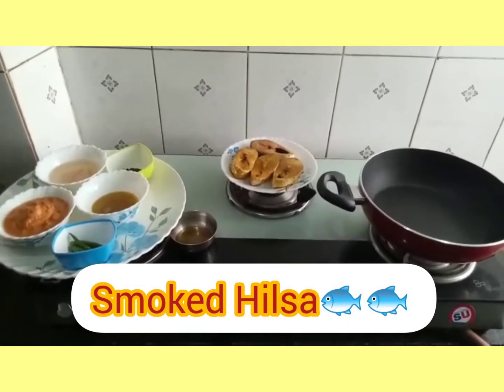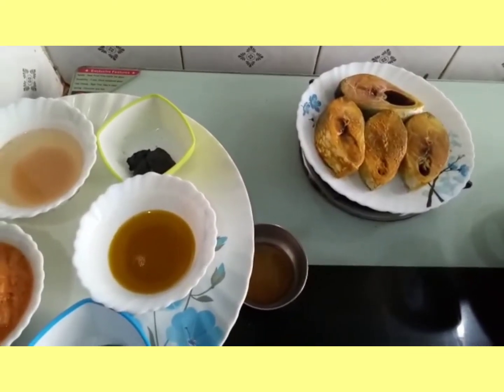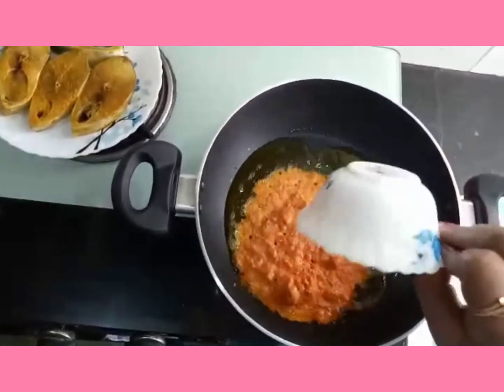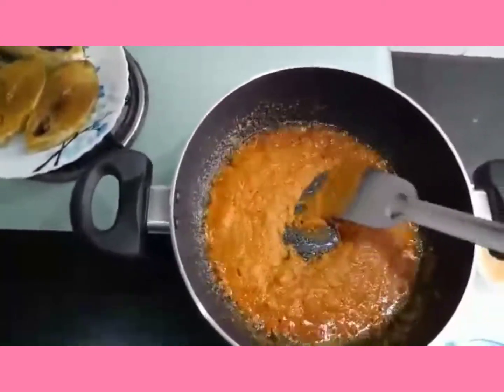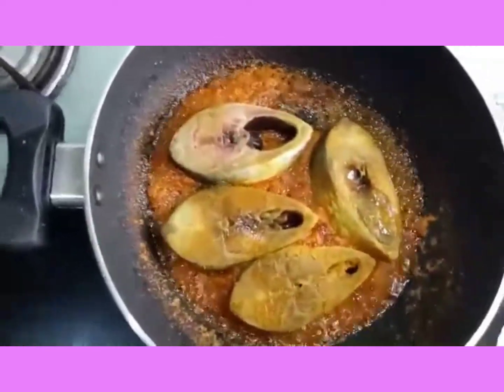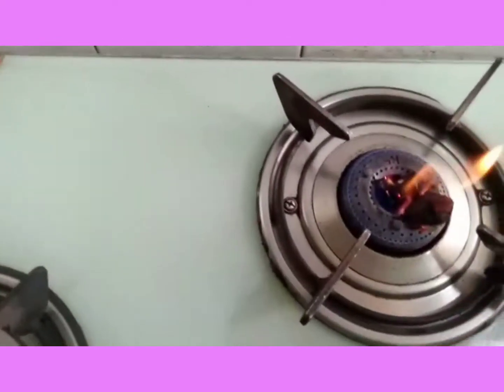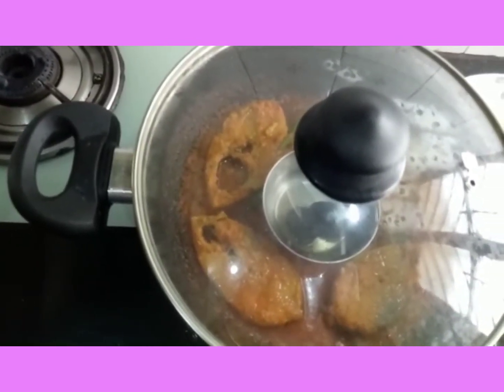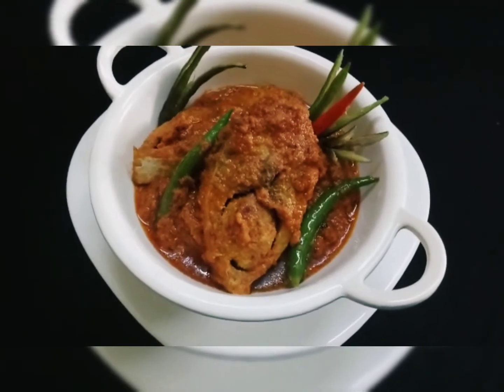ilish Recipe/Smoked Hilsa ( স্মোকড হিলসা )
Smoked Hilsa is really unique dish which is derived from bengali cuisine. It's super easy and really tasty to eat. I am sure that your fam will love it.